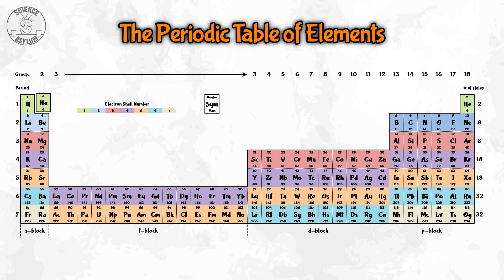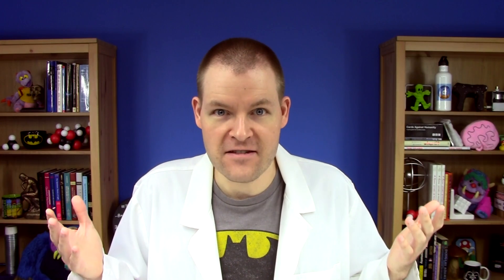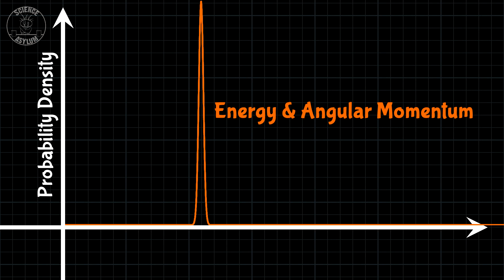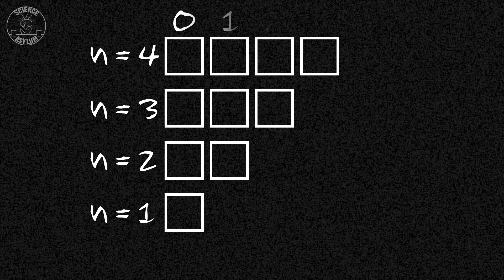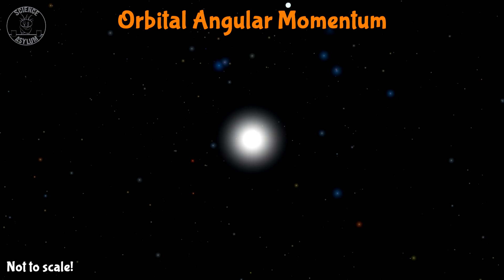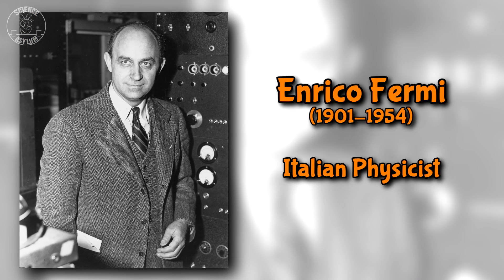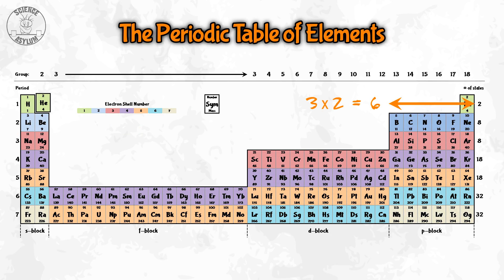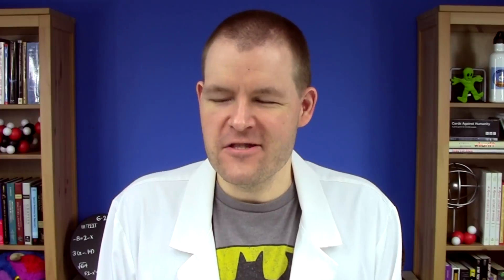Why does the Periodic Table look like that?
The different sections of the periodic table of elements are governed by electron orbitals and quantum spin. Those orbitals, as you'd expect, are the result of a quantum mechanical wave function. Here's a glimpse into how that works.
VIDEO ANNOTATIONS/CARDS

** Clint Cloys, Rick Finn, Nikko Lai, Evgeny, Preston From, Christian McCracken **

OTHER SOURCES

IMAGE CREDITS